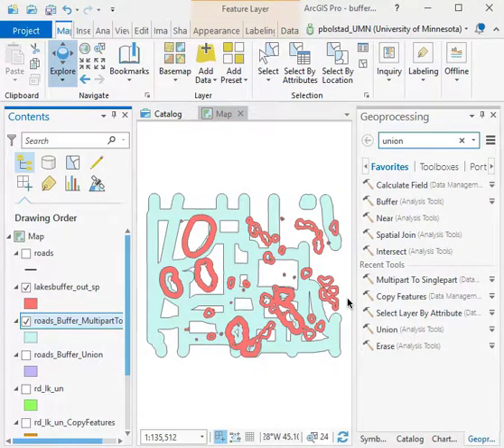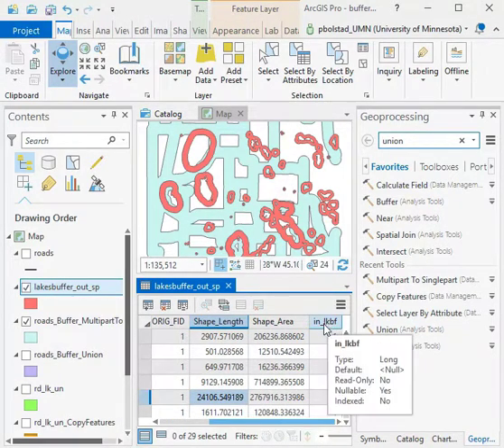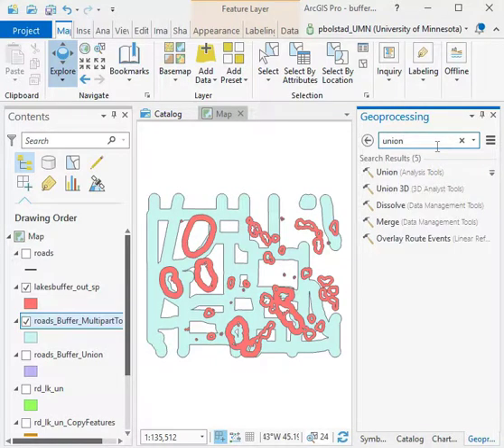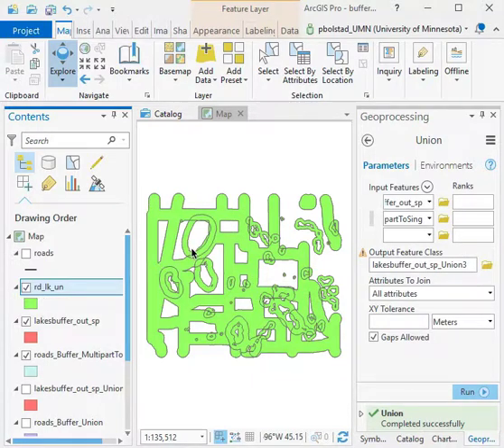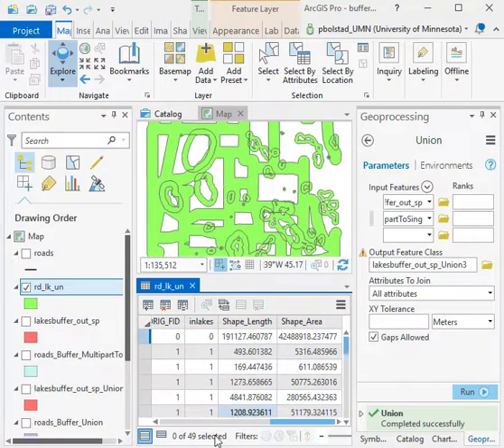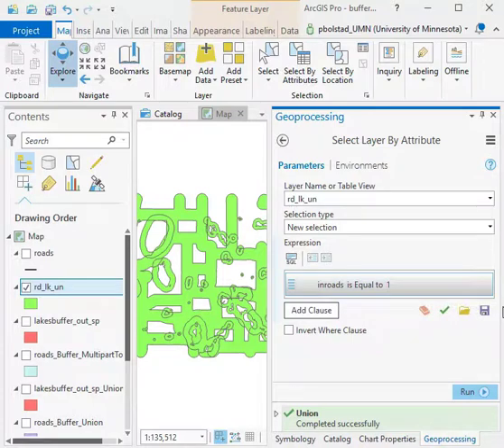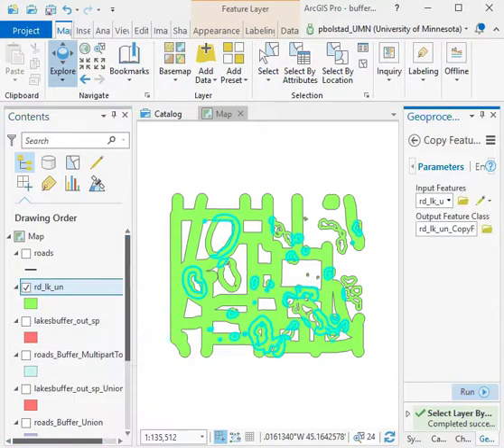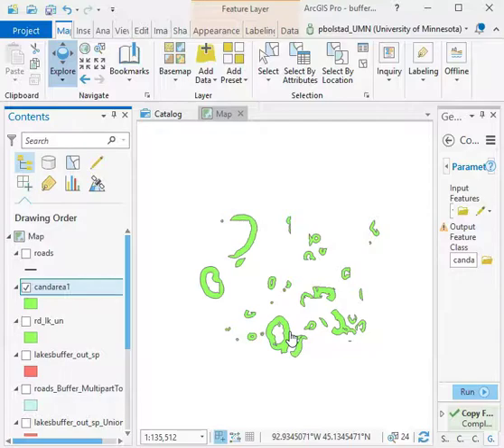Lab9AP Union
ArcGIS Pro Union function